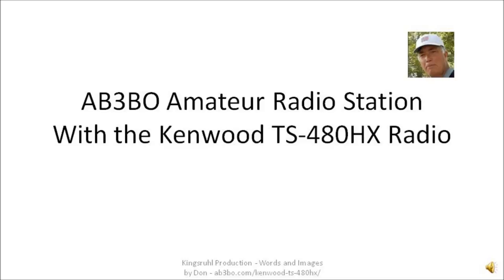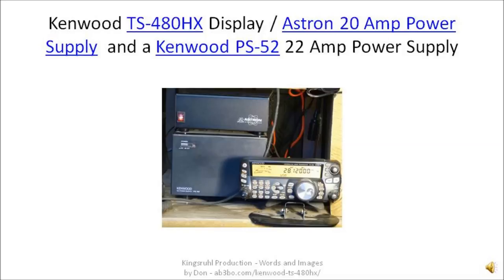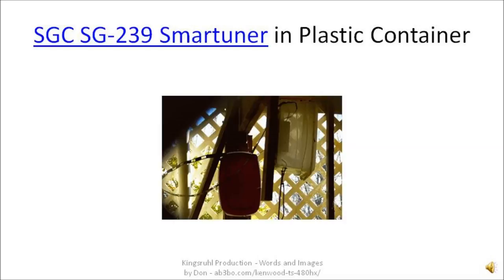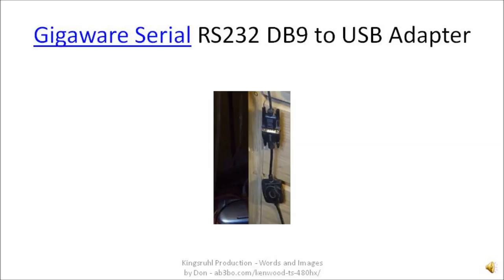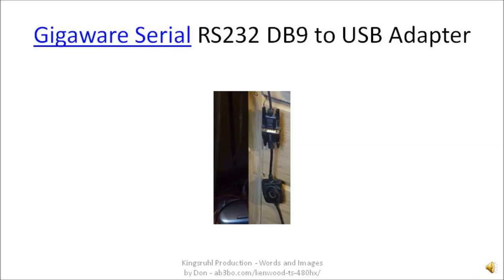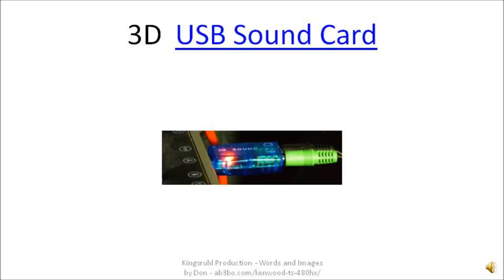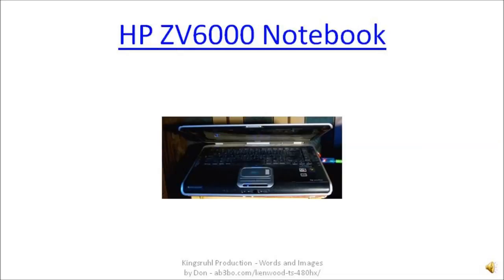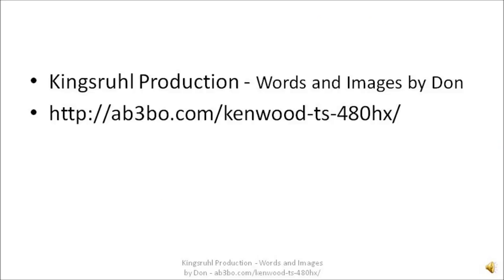Amateur Radio Station AB3BO with a Kenwood TS-480HX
Here are a few images of the Kenwood TS-480HX Radio and system at AB3BO. There is a web page with more information at Kingsruhl Production